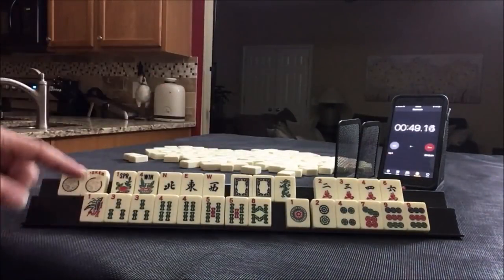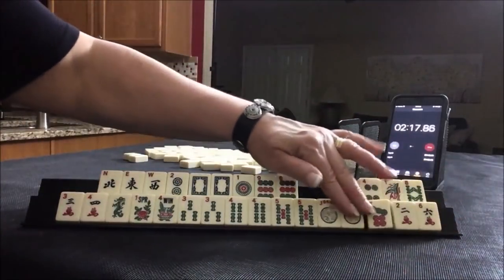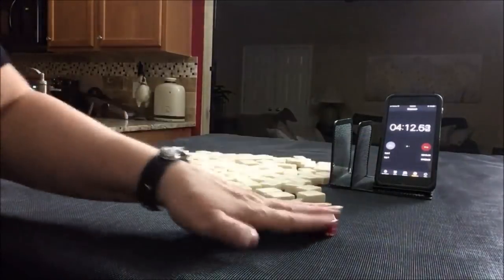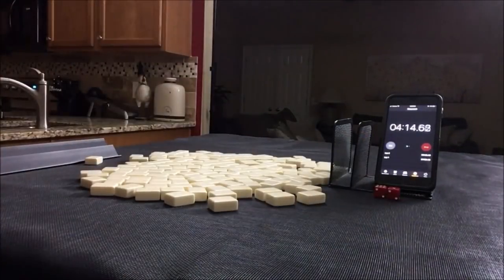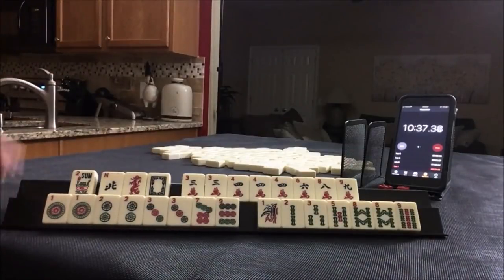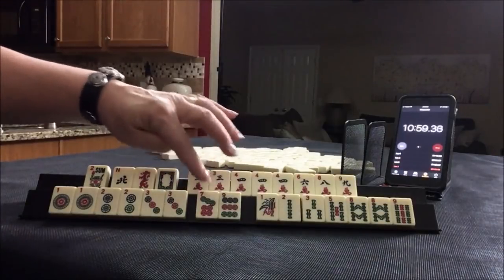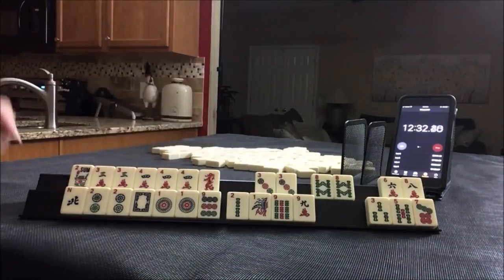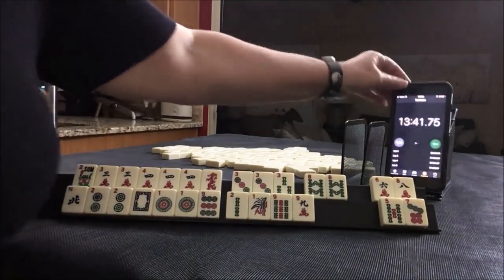National Mah Jongg League Siamese Sprints 20190522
Michele Frizzell
Instructor, Author, Speaker
6175 Hickory Flat Hwy Ste 110-335